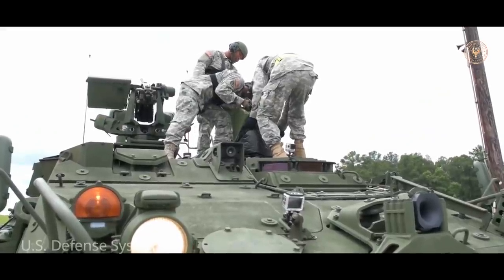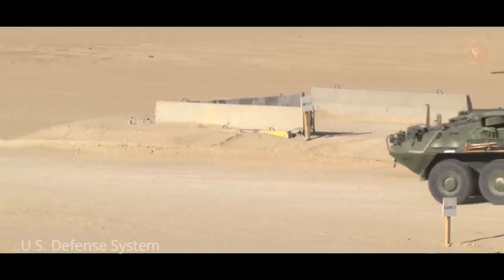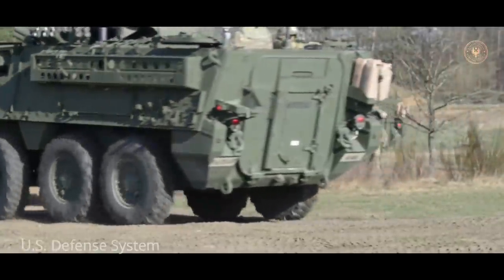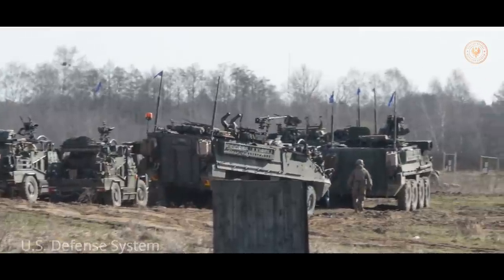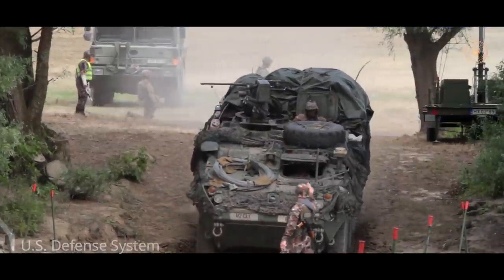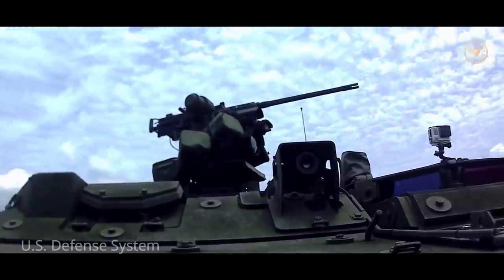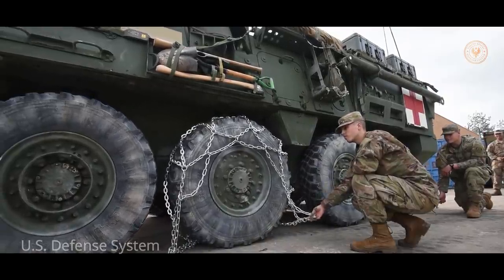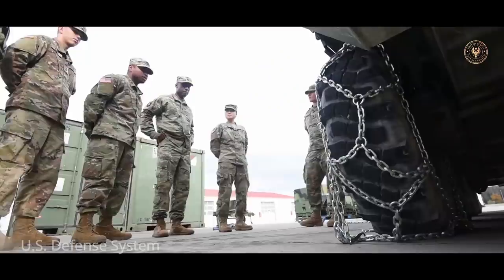This is the Superiority of the stryker Land Vehicle Compared to its other Land Vehicles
Since it was introduced in 2002 by General Dynamics Land Systems, the Stryker land vehicle has been one heck of a versatile machine. With ten configurations, this eight-wheeled, armored combat vehicle provides the U.S. Army with an effective mix of capabilities, including infantry transport, offensive firepower, and reconnaissance.

Roll the Stryker land vehicle onto C-130, C-17, or C-5 aircraft, and it can be deployed combat-ready to any contingency area around the globe. The Stryker land vehicle is designed for agile maneuvering in urban settings while providing protection in open terrain. Recent upgrades to add a double-V hull have vastly improved troop survivability against IEDs, the enemy weapon of choice in Afghanistan.